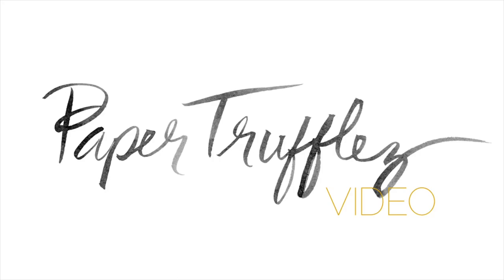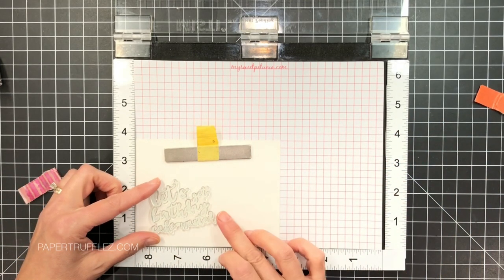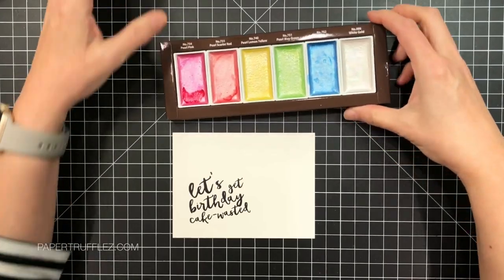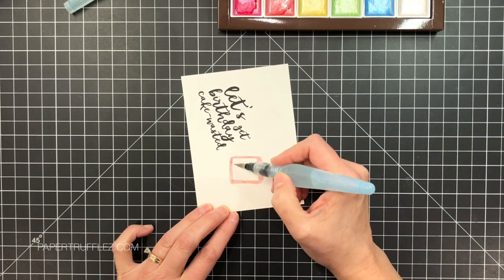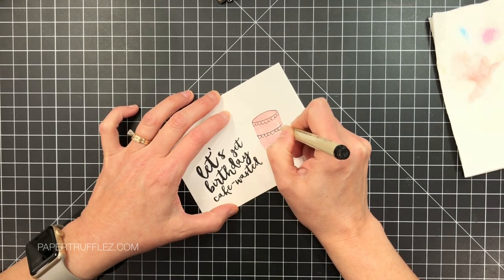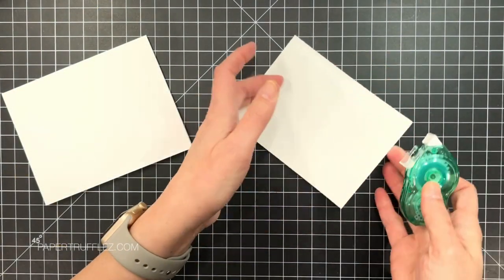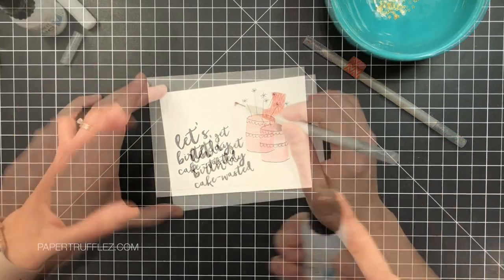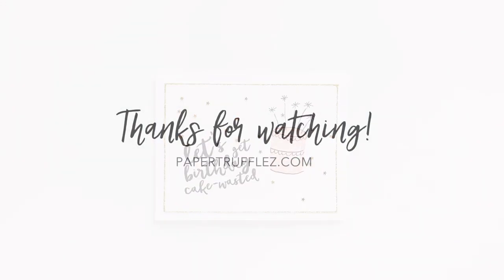Paint a shimmery watercolor cake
Products featured are linked below.

Supplies List:
Essentials by Ellen Clear Stamps, Cue The Confetti by Julie Ebersole